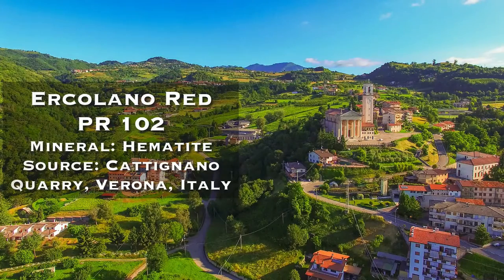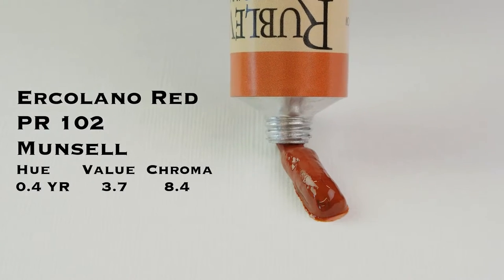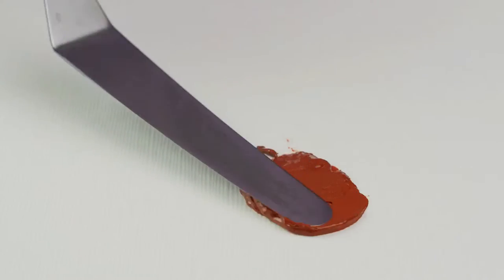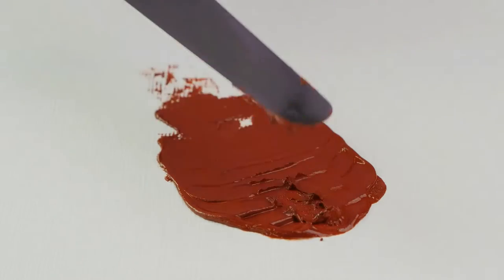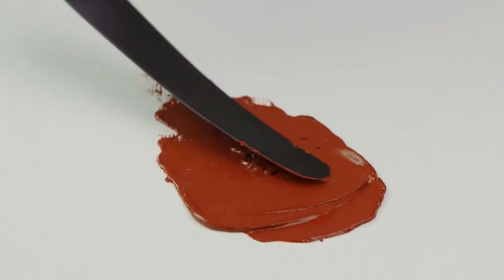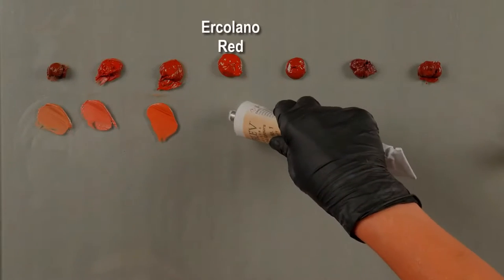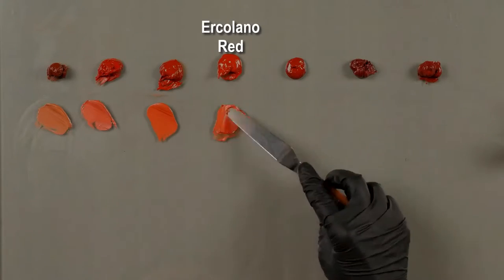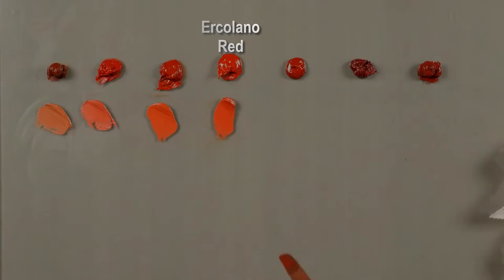Art Materials Advisor | Red Earth Colors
On the next Art Materials Advisor:
Tatiana Zaytseva and George O'Hanlon will present Rublev Colours Artist Oils line of red earth colors. They will show you the variety of hues, their uniquely different behaviors, and how they mix with other hues such as white and green.